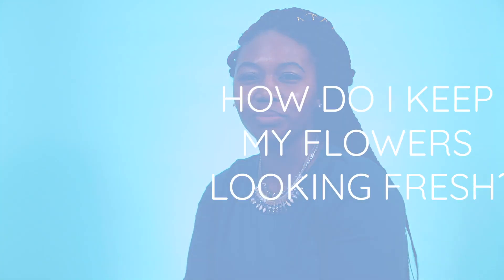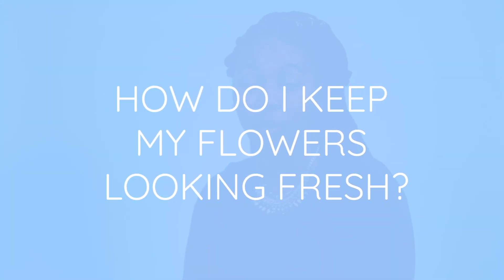How to Keep Flowers looking Fresh Pop the Question with Royal Events and Sevices